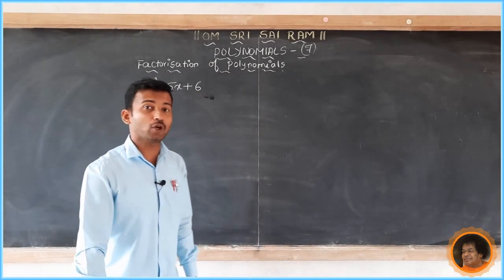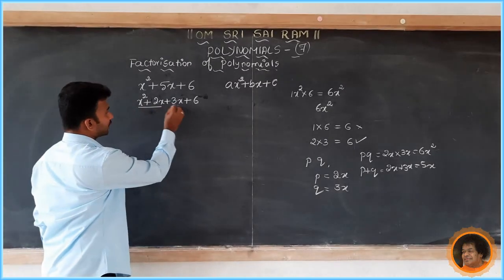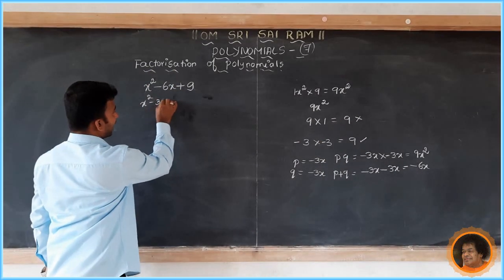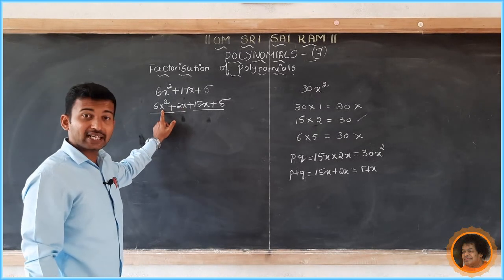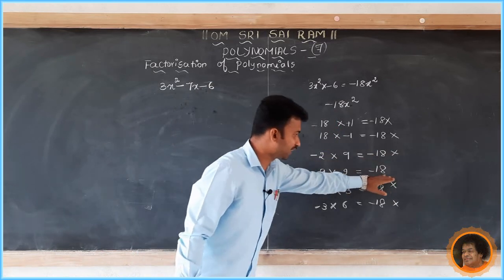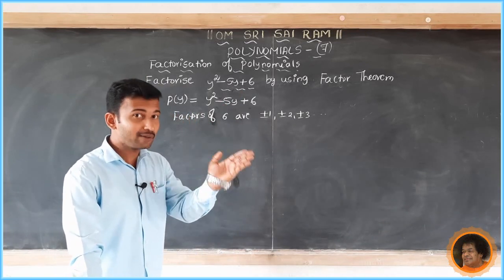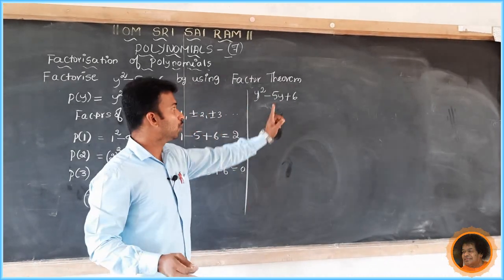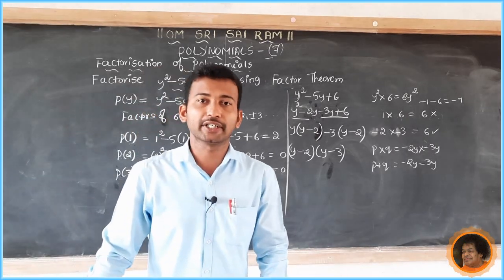SSSLS HS, Alike - 9th Mathematics - Polynomials[7] - By Sunil A